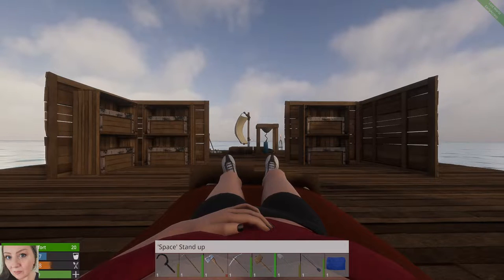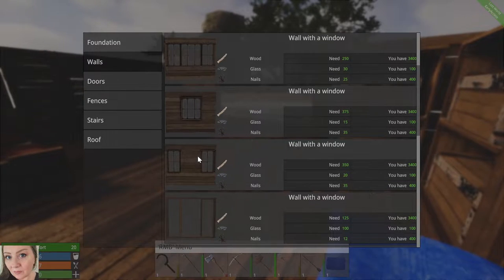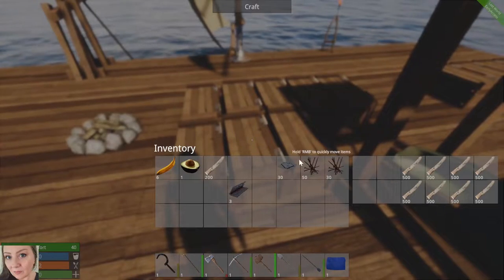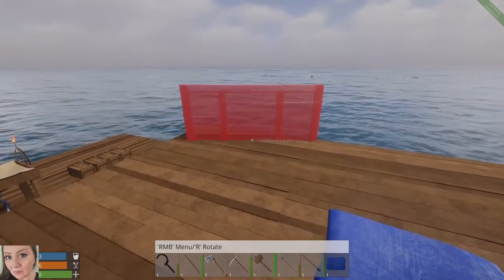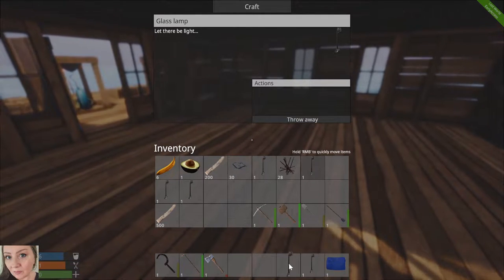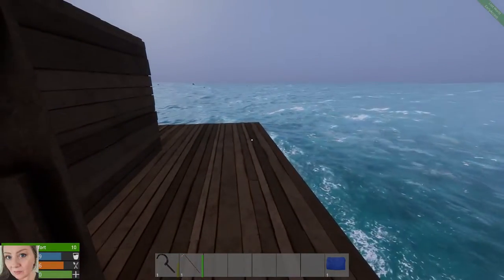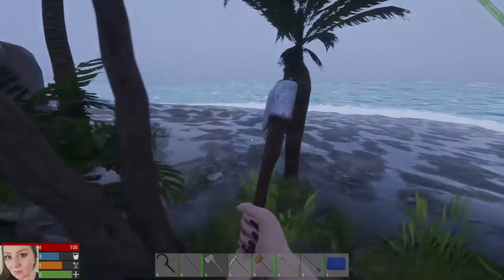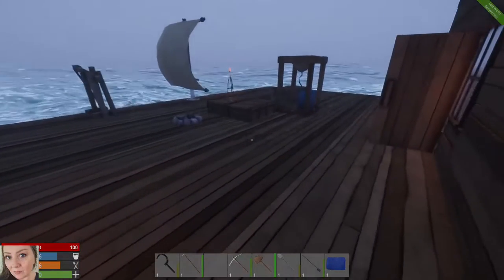Lost World - Ep 5 Building a Home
Lost World by C.S. Games. A Raft like survival game. Stranded out in the open ocean on nothing but a small raft and an old hook. Will you have what it takes to survive?